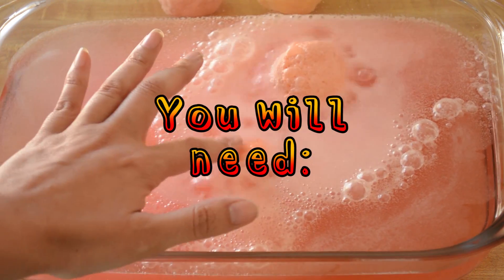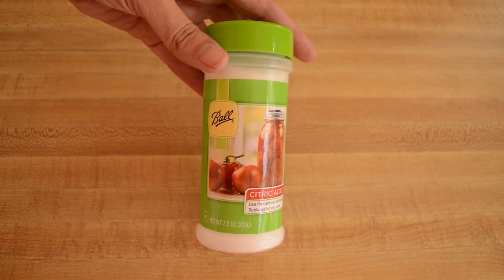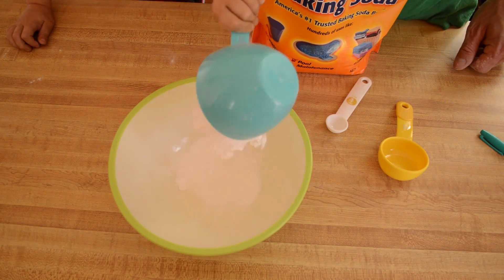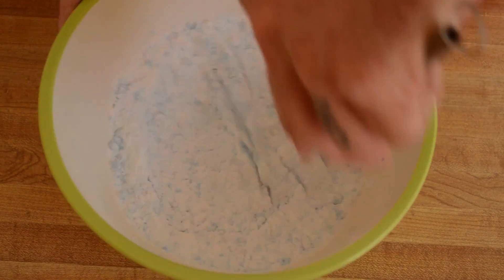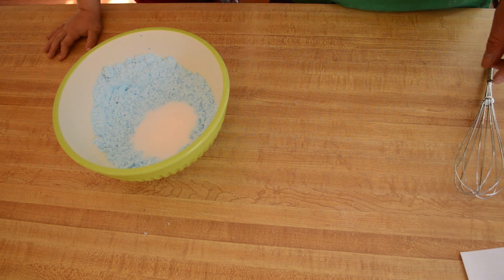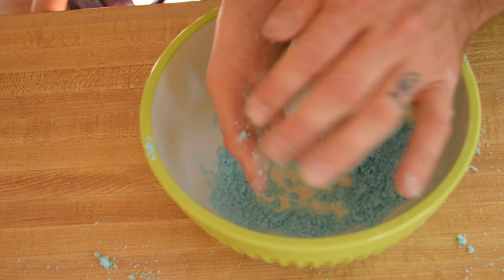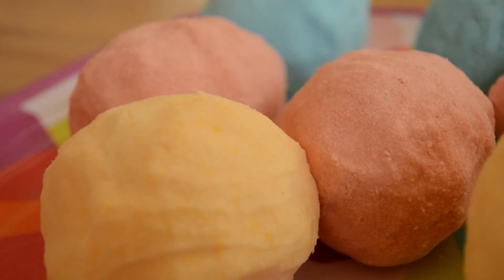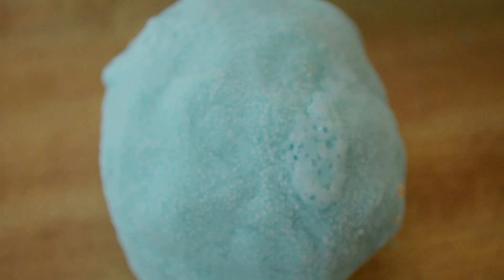DIY Dinosaur Eggs: How to Make FIZZING magic hatching dinosaur surprise eggs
In this video we show you to to make your own fizzing eggs with hidden dinosaur toys or other toys inside. Dinosaur mystery eggs are fun for a dinosaur birthday party activity, as gifts, or a science experiment.

FIZZING DINOSAUR EGGS RECIPE (makes 2-3 big eggs):
1 cup baking soda
4-5 drops food coloring
1/4 cup citric acid
3-5 TBS olive oil

METHOD:
Put baking soda into a bowl.
Dissolve 4-5 drops of food coloring into a half-tsp of water.
Put colored water into baking soda, it will be clumpy.
Whisk the baking soda until the clumps are broken up and dissolved.
Add citric acid.
Whisk the two powders together.
Add olive oil a tablespoon at a time until you can make a crumbly dough.
Form egg shapes around the toys one at a time,
Set the eggs on a nonstick surface to dry out for at least 10 hours, overnight is ideal.